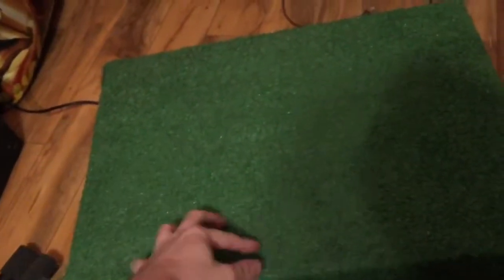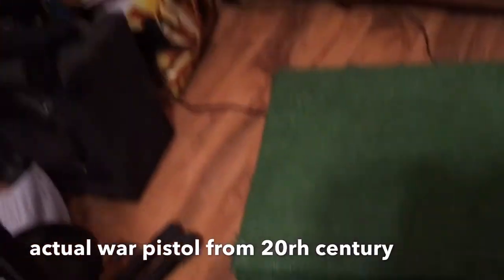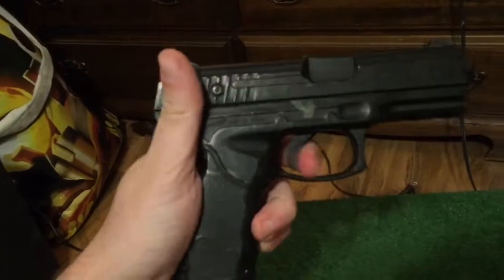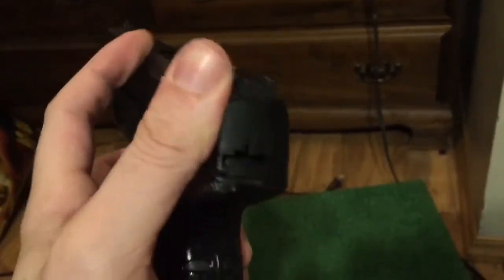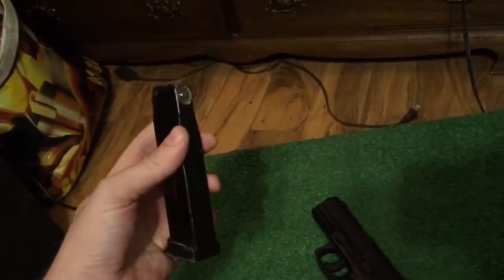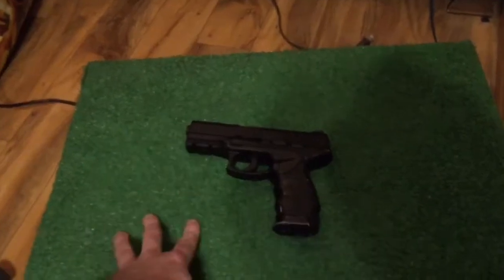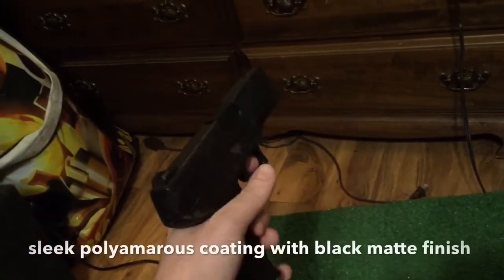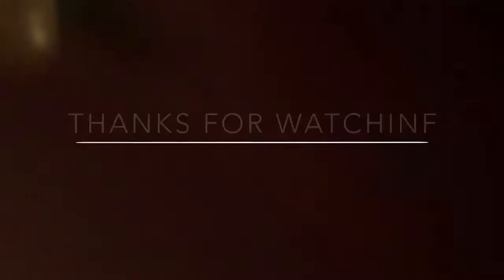Welcome to My Gun Show s01e03 - Real Nazi War Gun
Greetings friend once again, it has been a while but I finally have a new video...this time with a gun!  So finally my show name makes sense.  "Welcome to My Show" doesn't havethe same ring to it IMO.  This week we have a real gun used in the War, in many wars probably because it's so old and broken now.

and if you have more guns you'd like me to review please comment your full name and address and phone nu,mber below and we can chat